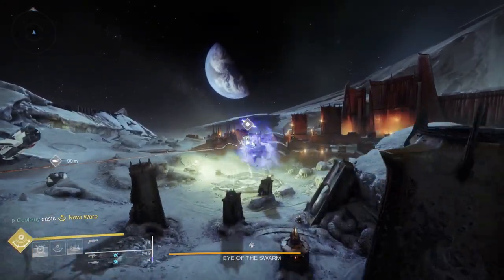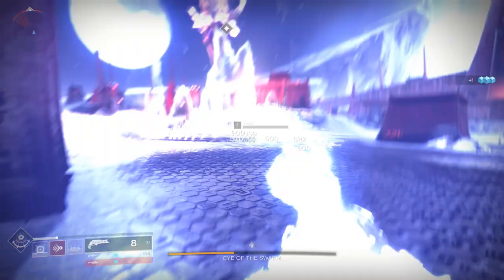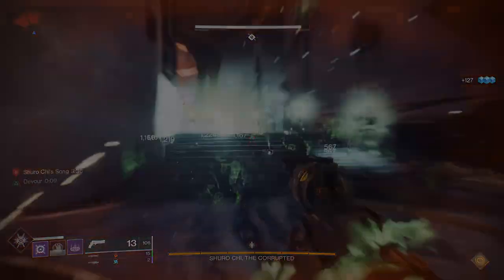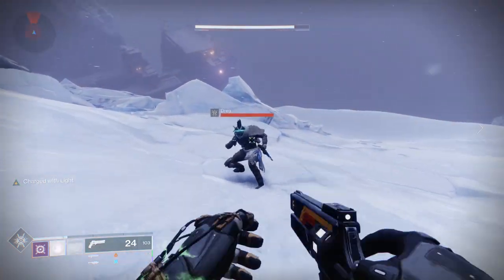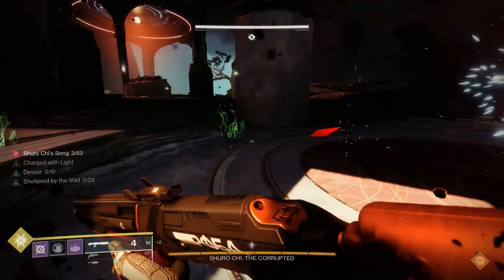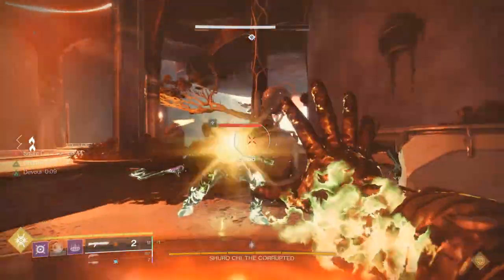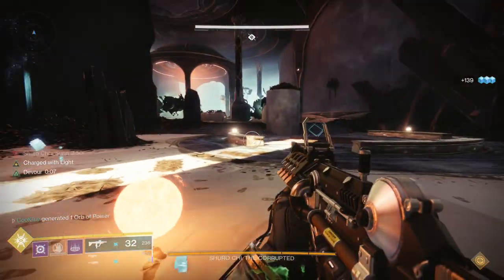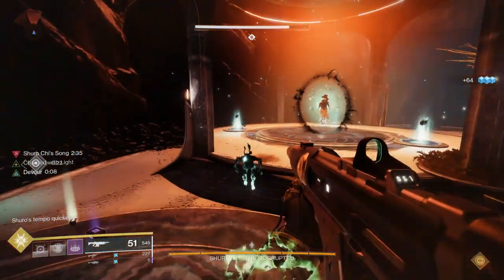The "Chaotic Necrotic" PvE Build: Never die with the Necrotic Grips!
While reviewing the new warlock exotic guantlets, the necrotic grips, I started to put together builds. What I found was one of the tankiest and possibly be one of the best survivability builds in Destiny. You can use any weapons you want, but you need to have certain perks and certain subclass.

New Destiny2 video for BeyondLight Season 12